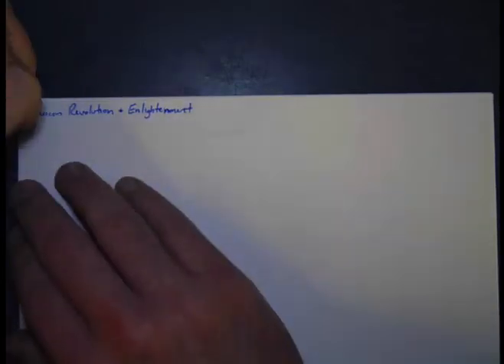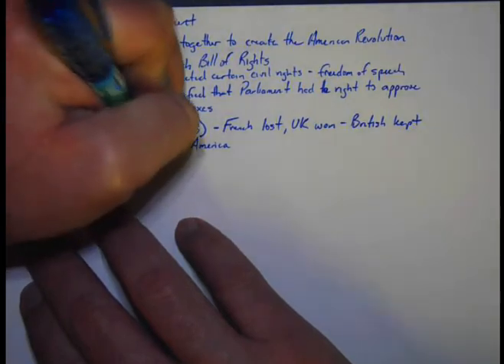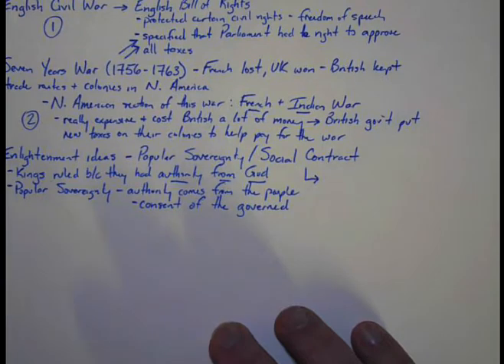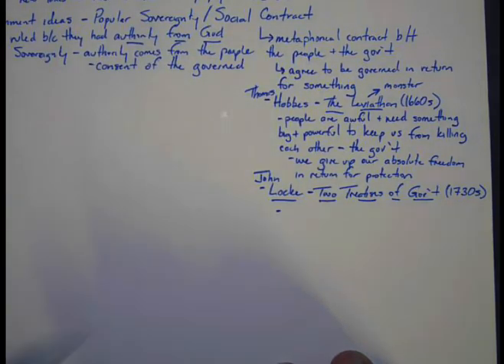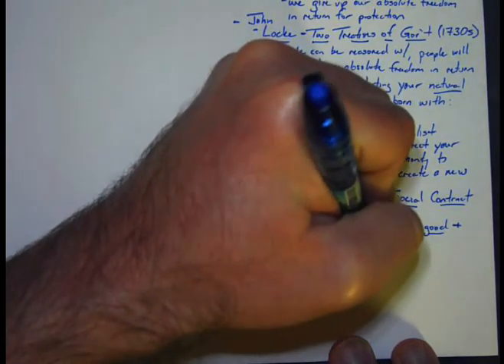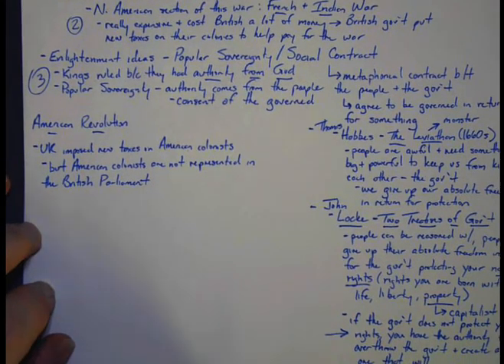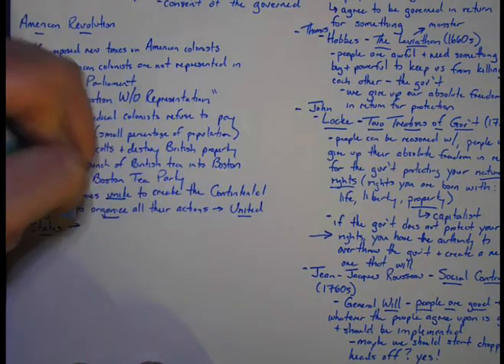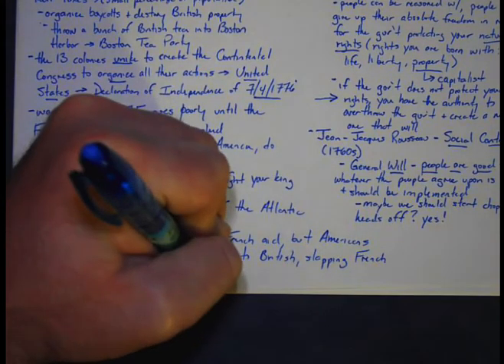AP World History #57 - Political Revolutions: America and the Enlightenment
In this video, we'll start talking about the political revolutions that occurred throughout the world starting in the late 1700s.  First up, we'll examine the threads that led to the American Revolution, including the Enlightenment ideas that influenced American revolutionary leaders.  We'll also set up the beginnings of the French Revolution.